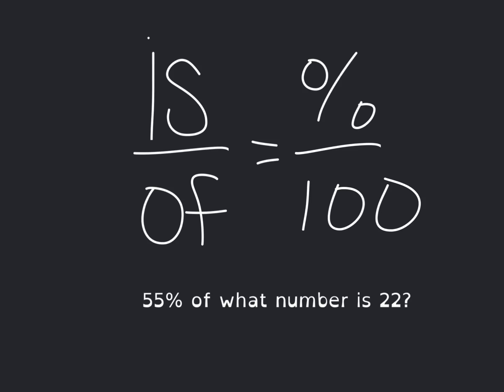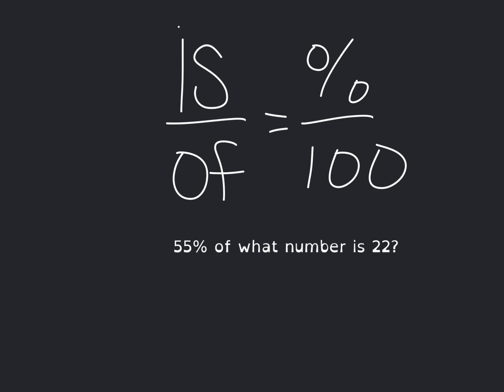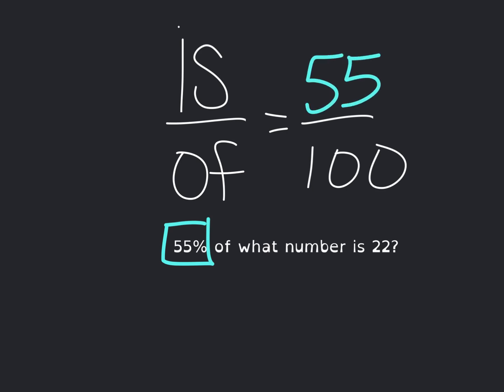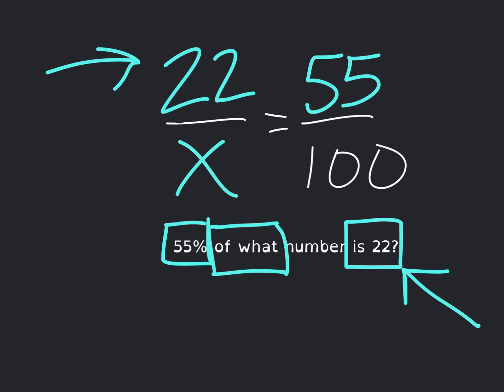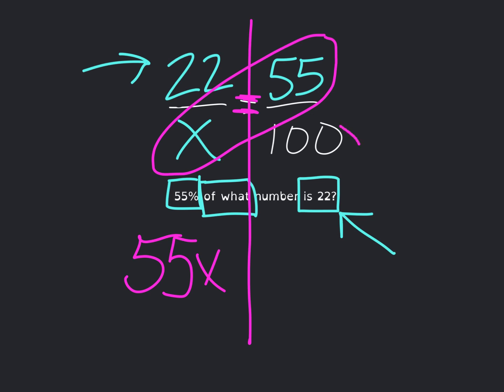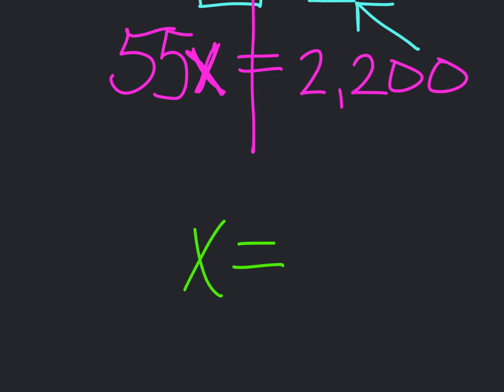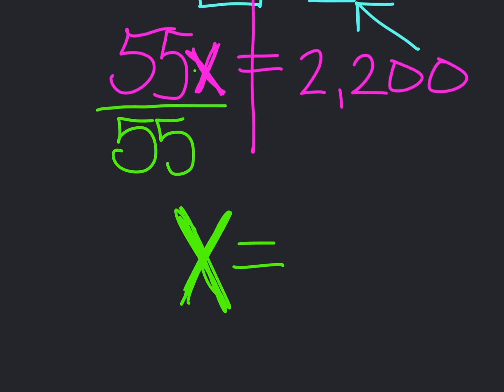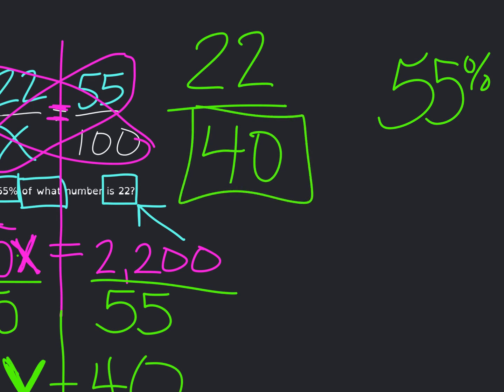LESSON: Percent Problems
Watch this video to learn about the formula you can use to solve all percent problems. :)